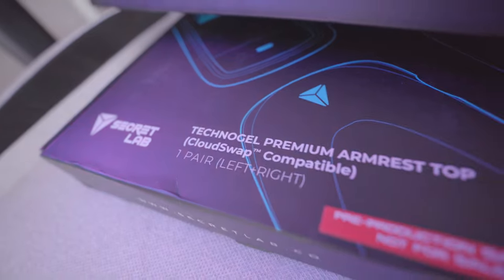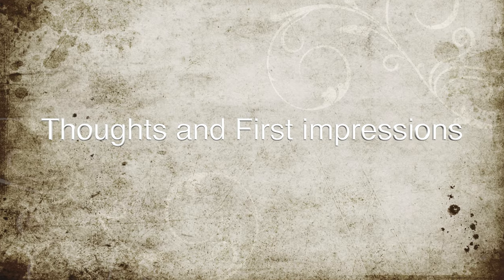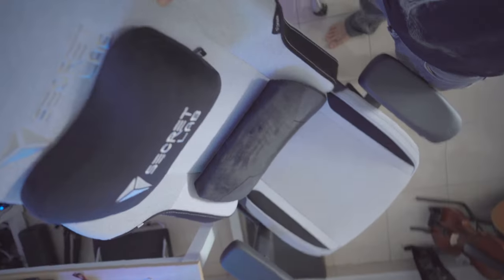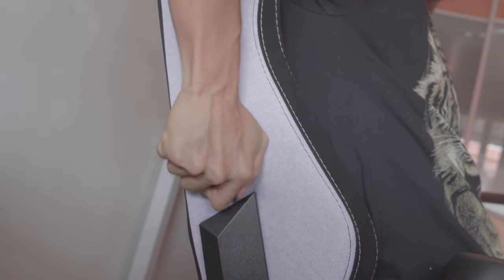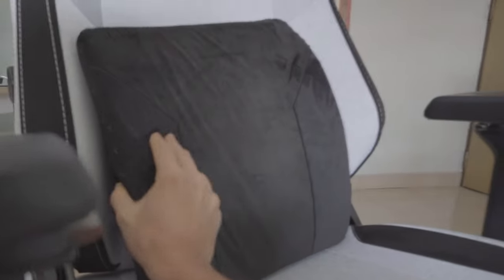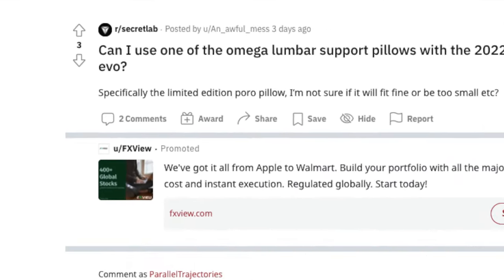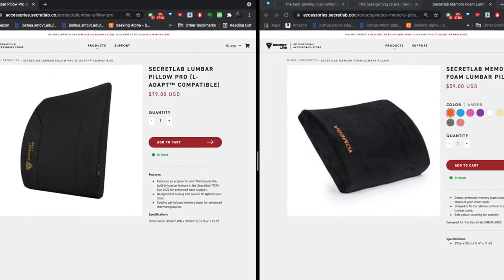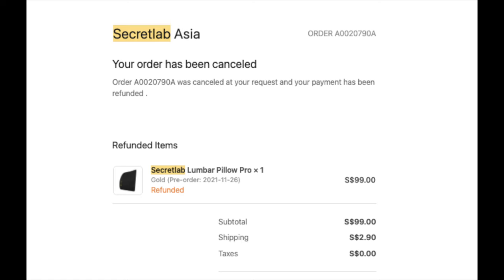Secretlab Lumbar Pillow Pro Unboxing/Review - Is this Secretlab Titan Evo 2022 add-on worth $79???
Secretlab released a brand new product! And it's a... It's a...
...It's a $79 pillow?
Your RAGE is palpable! It is exceeding! It breaks through the walls of the universe! HOW DARE THEY BLOCK THEIR LUMBAR SUPPORT AND GIVE U THIS NONSENSE?
...Oh but what if it's good?

In this video, ya boy reviews the Lumbar Pillow Pro Secretlab's new memory foam and cooling gel lumbar pillow specifically designed for the Secretlab Titan Evo 2022 It's designed to complement the Titan Evo 2022's ergonomic arch... But does it actually complement the lumbar support or does it replace it? HUGE difference!

Is it worth getting, or is it SECRETly a scam? (See what I did there?) Do you have any alternatives?

Hope that this video will help you decide in some way :D

Don't have a Secretlab chair?

Full disclosure:

It really helps to support my work and to grow the resources that I can invest as a content creator, so do consider using the links in the description if you'd like to help me achieve my dreams!